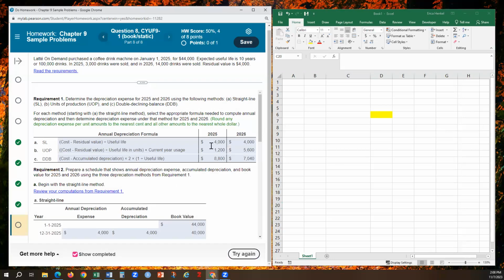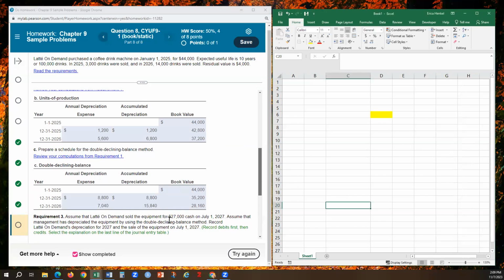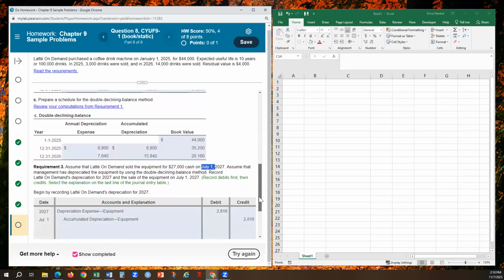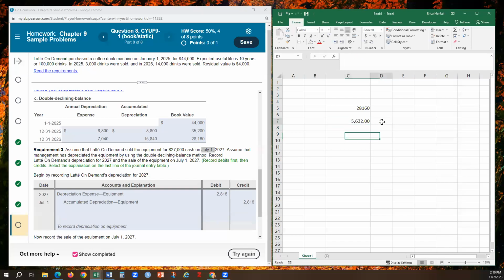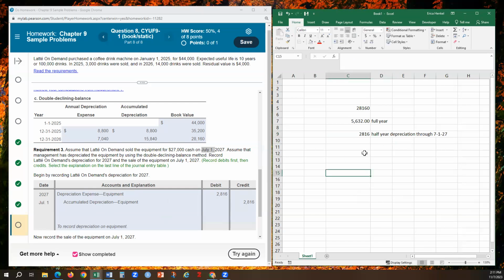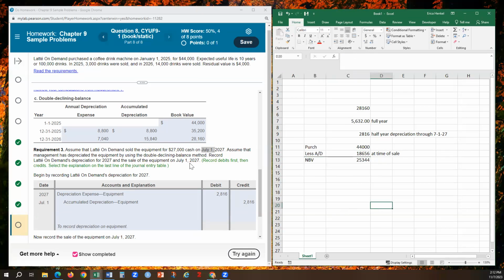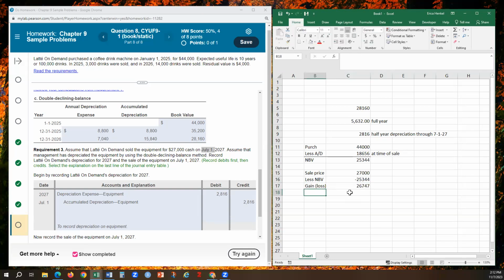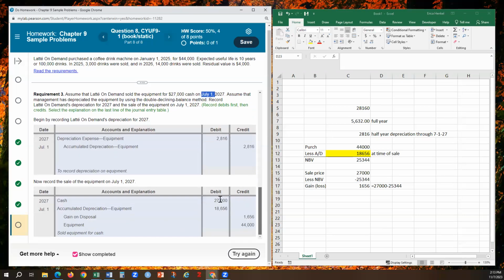ACCT 2001/2005 - Chapter 10 Sample Problems Part 2 - Problem 7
Comprehensive depreciation walkthrough using different methods of depreciation